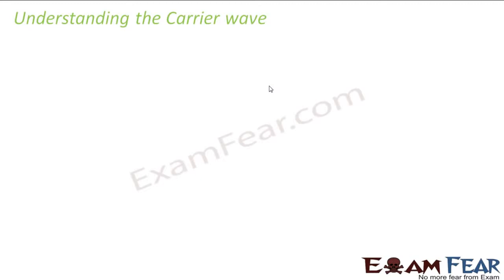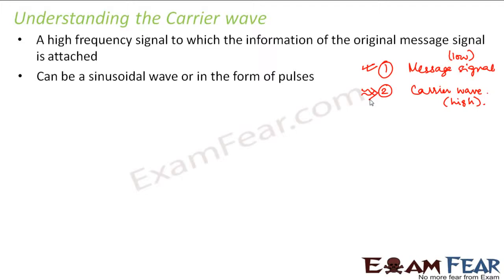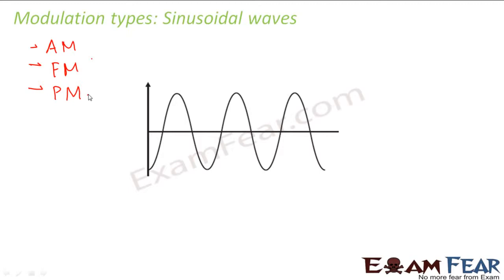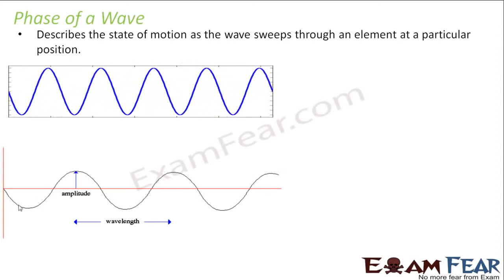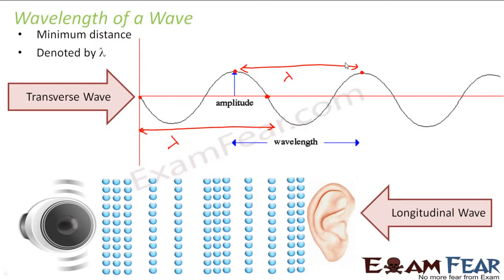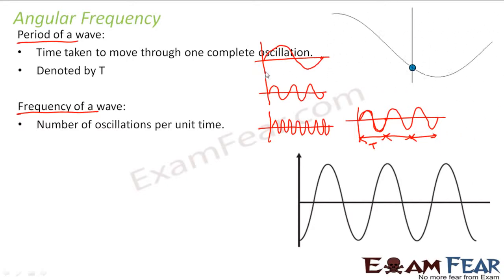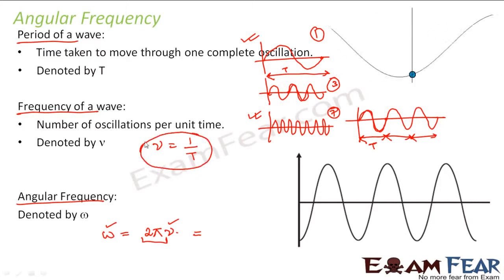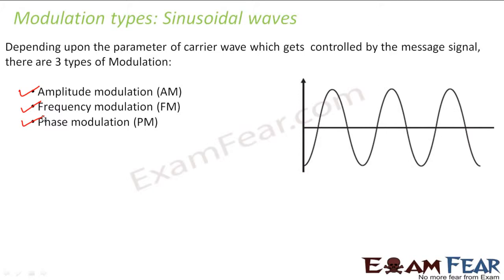Physics Communication Systems part 12 Carrier wave, Modulation types CBSE class 12